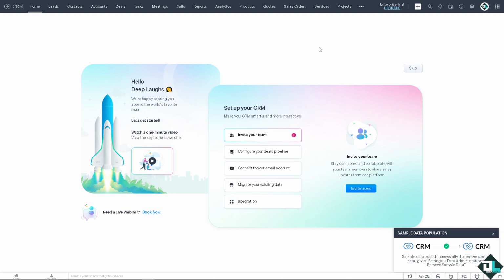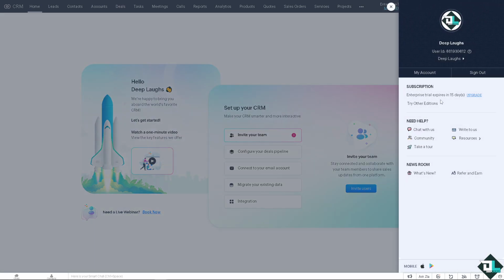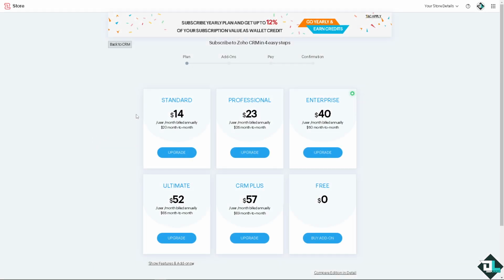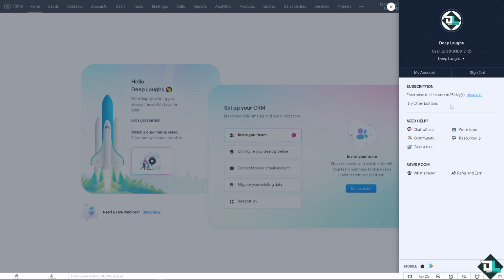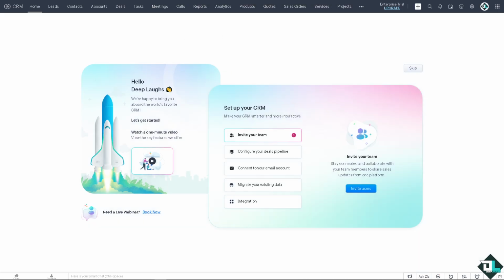How to Cancel Subscription in Zoho (Full 2024 Guide)